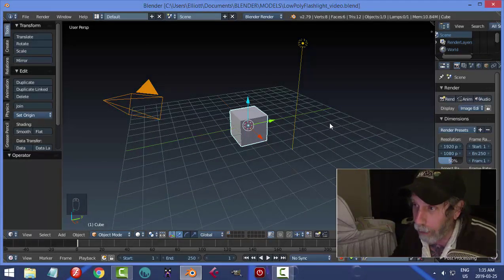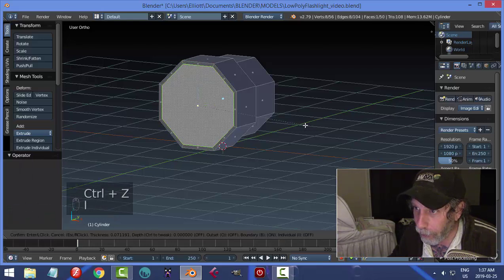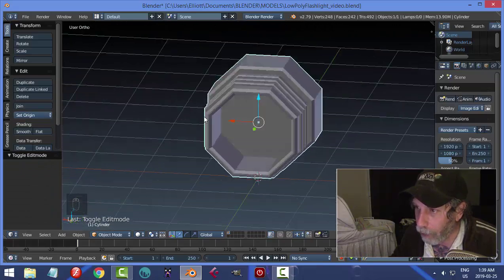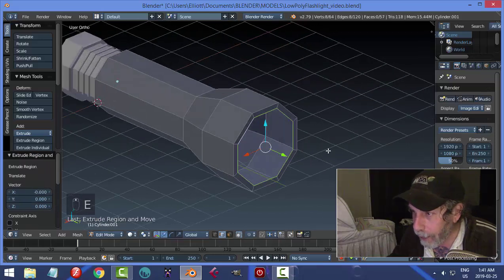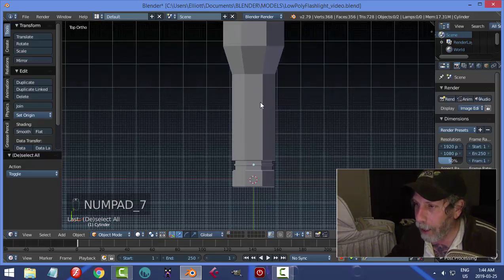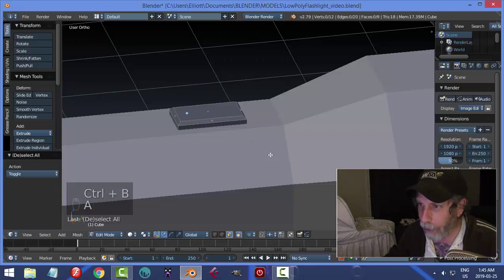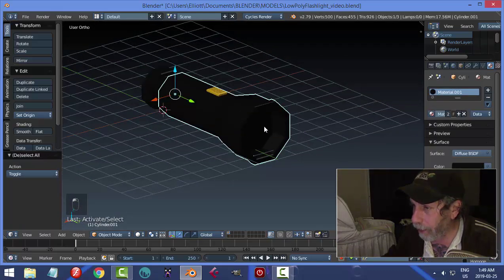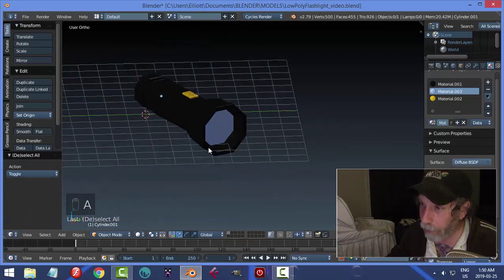Blender: Modeling a Low Poly Flashight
Perfect for beginners in Blender.  Model this cool and simple flashlight.